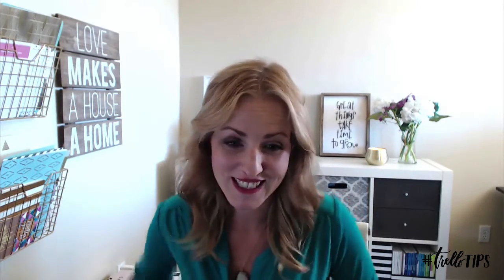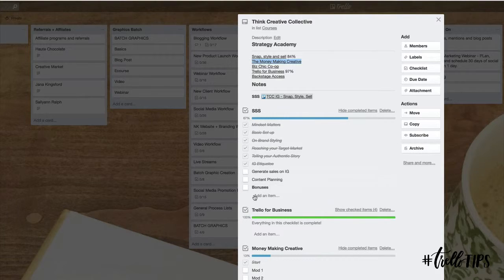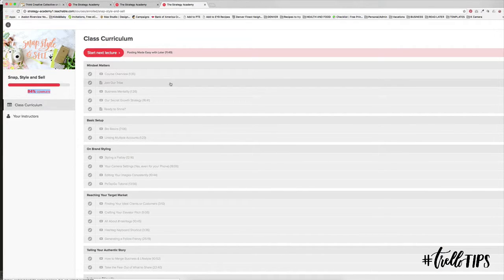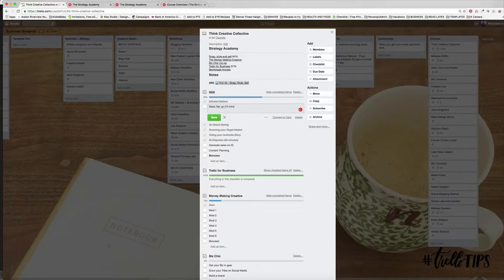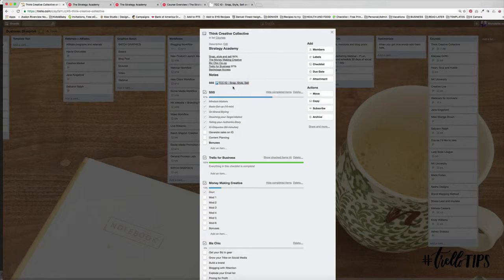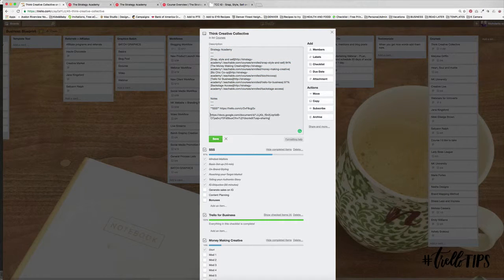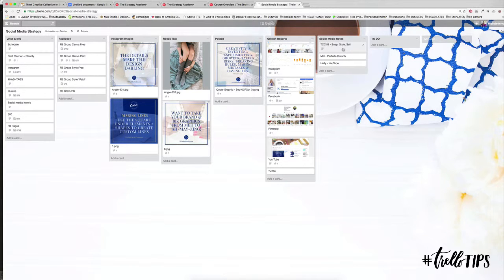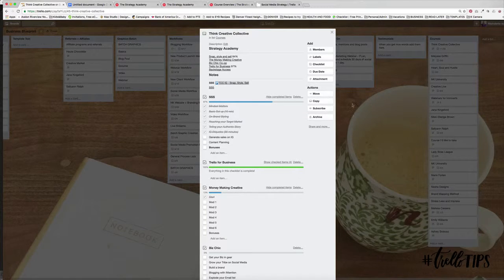Keep Track of Your Courses & Notes with Trello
For more TrelloTips and business organization ideas visit TrelloForBusiness.com.